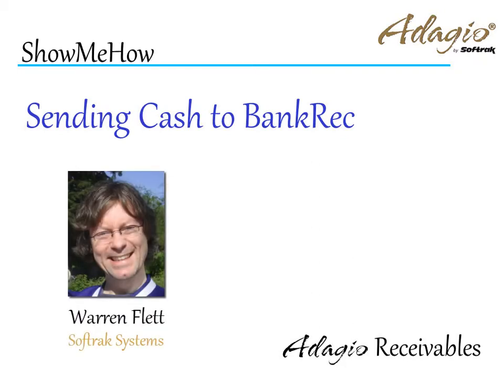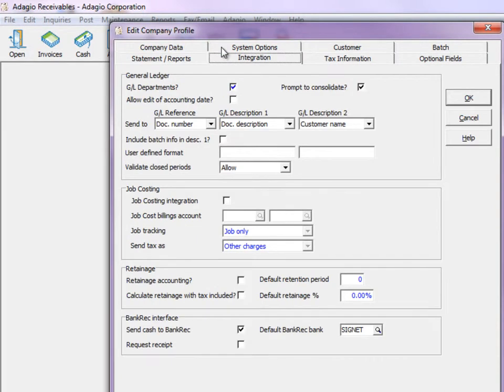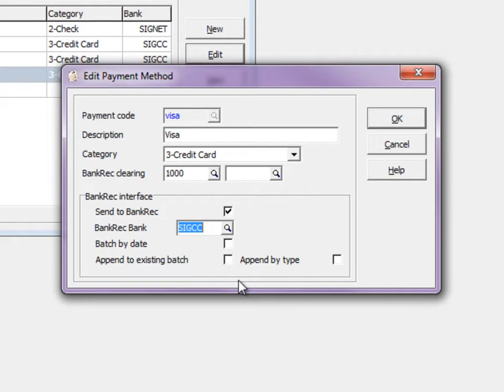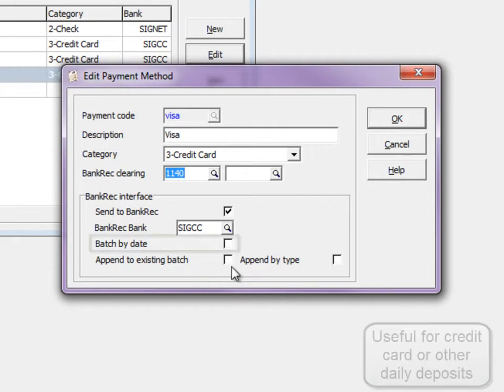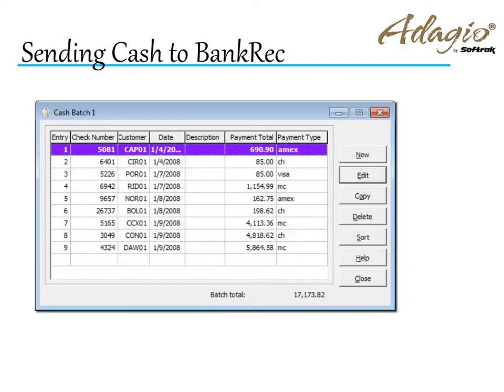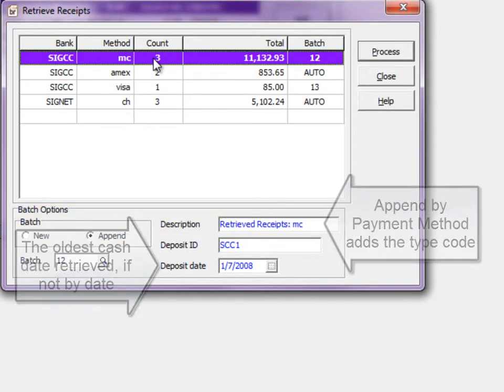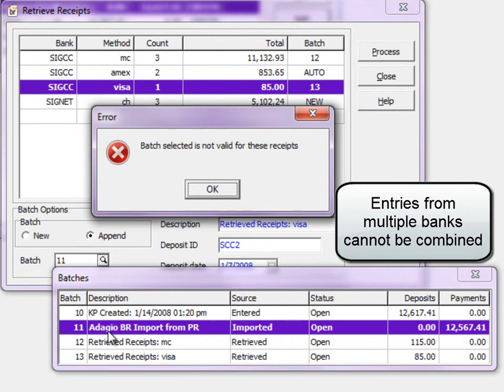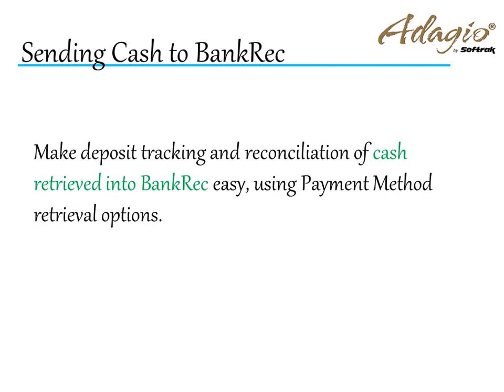Adagio Receivables - Sending Cash to BankRec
When entering and posting customer cash payments in Adagio Receivables, see the available options for generating deposit batches in Adagio BankRec.